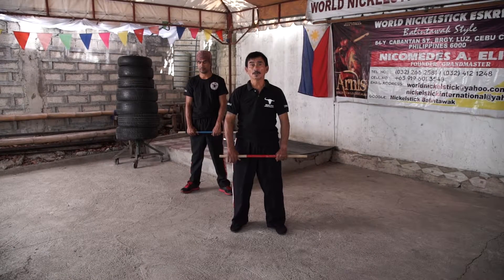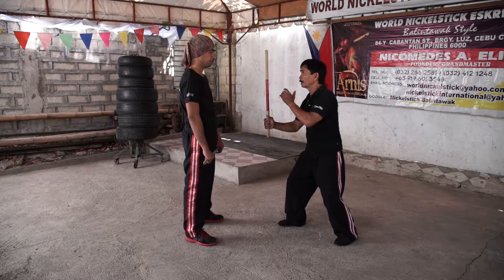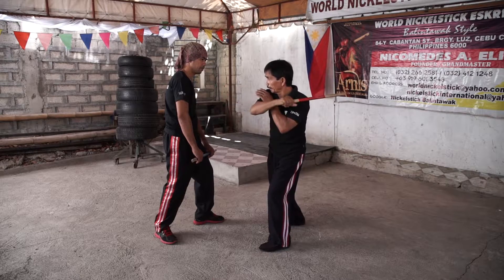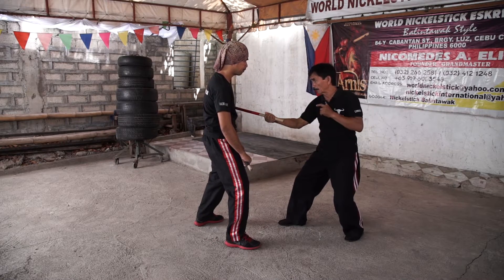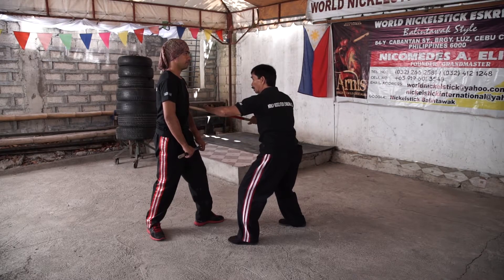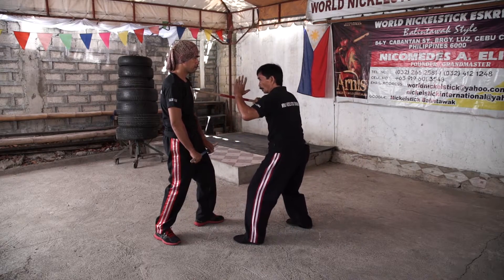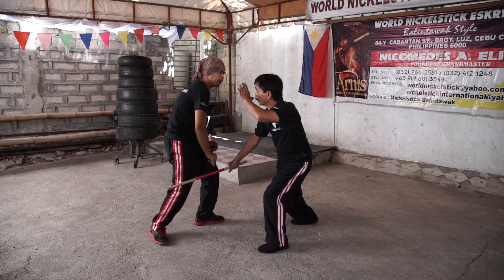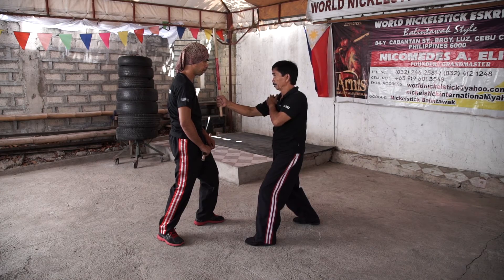Nickelstick Academy - 12 Basic Strikes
GM Nick demonstrates the 12 basic strikes of Nickelstick.